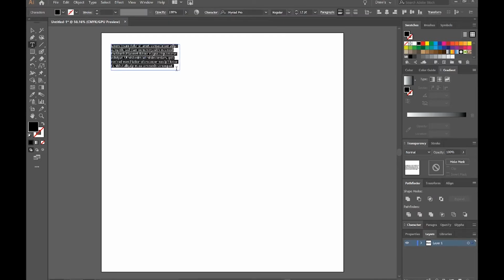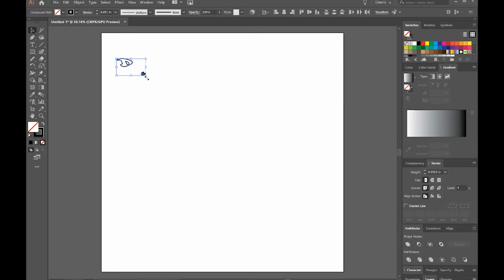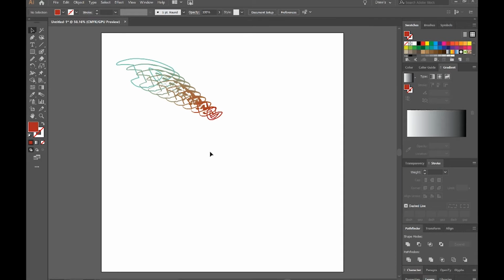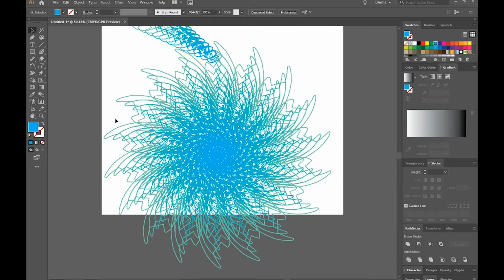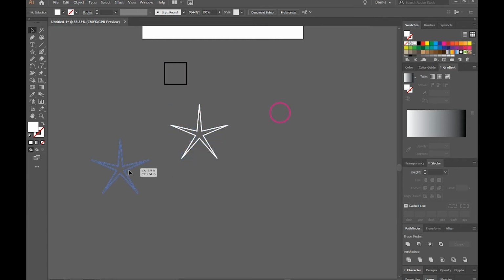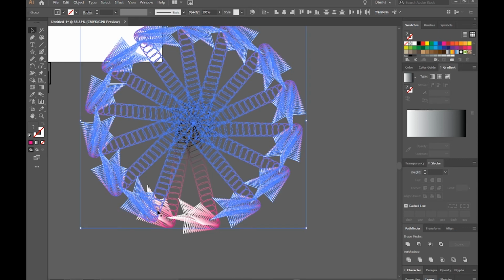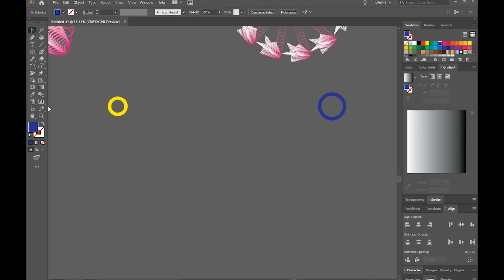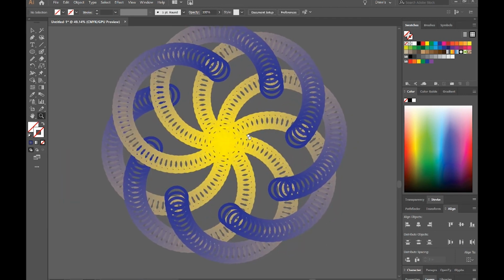Refractions Tutorial | _idrewthis_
This was a tutorial video I decided to create in response to quite a few questions I was getting around my Instagram uploads. I've been creating and uploading these designs I call Refractions, well had friends and followers asking me "How they're made?" or "Like how do you make those look that way?" So why not kill two birds one stone with a video and a tutorial.